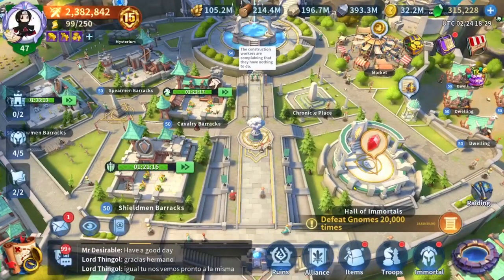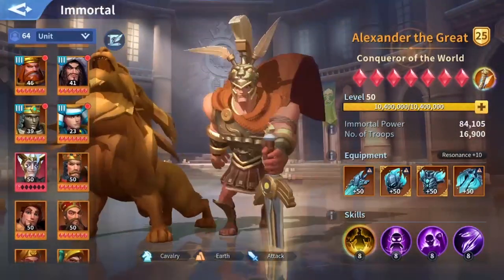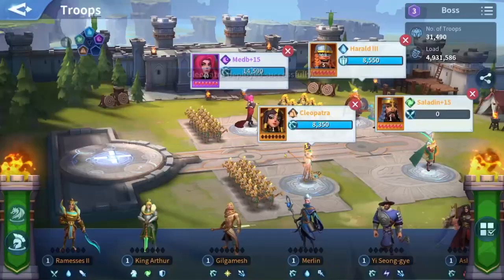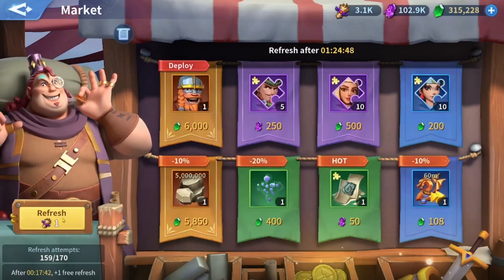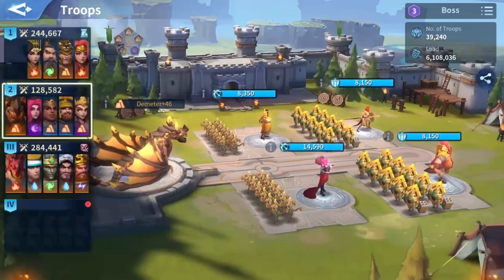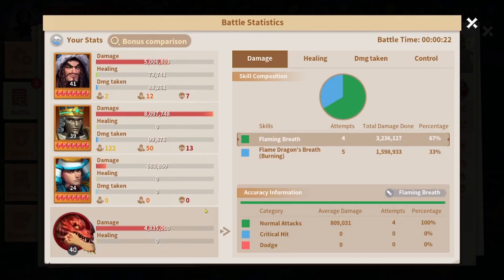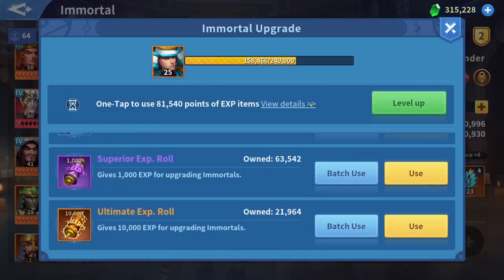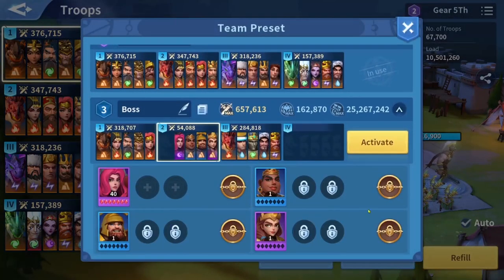Infinity Kingdom | How to Farm EXP?!